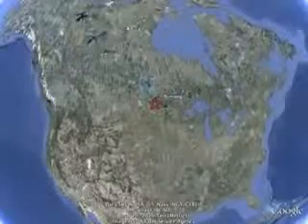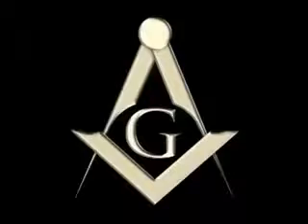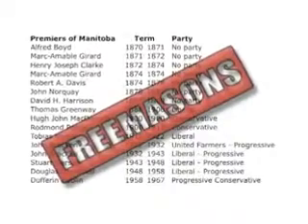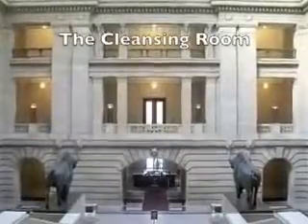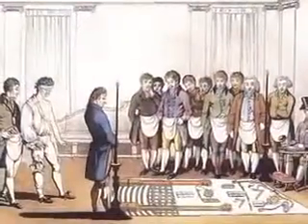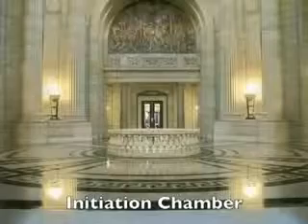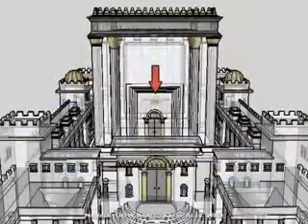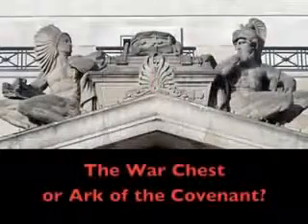car donation san jose, attorney lawyer clip5